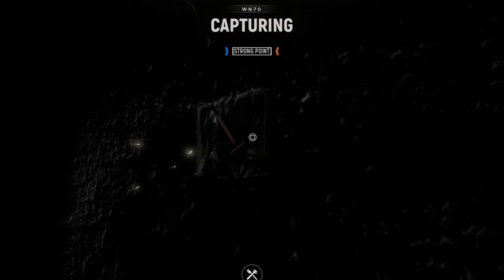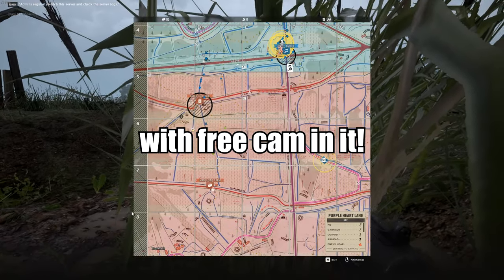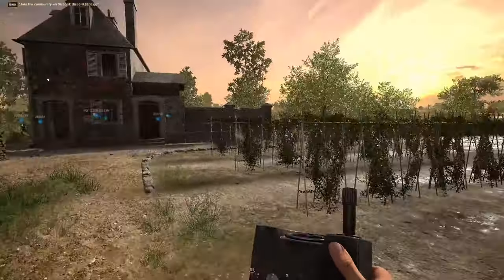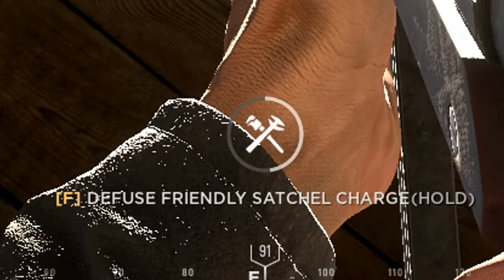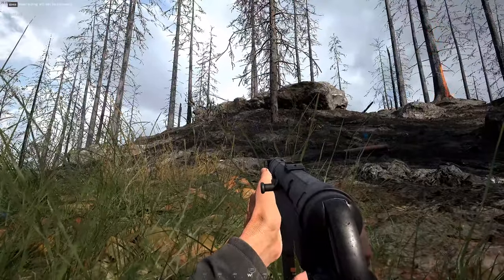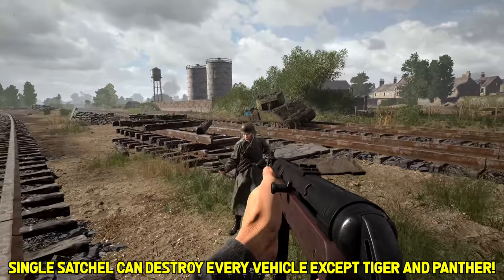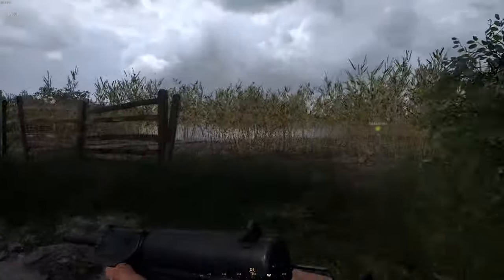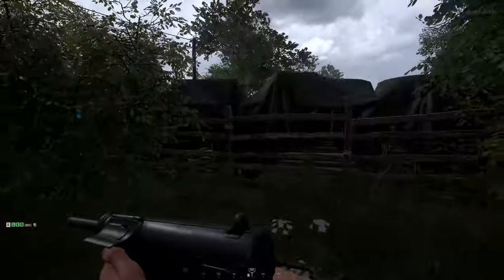Hell Let Loose - SATCHEL REVIEW/GAMEPLAY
You've never played World War 2 the way it was meant to be played... with lumbering tanks dominating the battlefield, crucial supply chains fuelling the frontlines, being a cog in the machine of colossal combined arms warfare. Hell Let Loose puts you in the chaos of war, complete with deep player-controlled vehicles, a dynamically evolving front line, and crucial unit-focused gameplay that commands the tide of battle.

Featuring sweeping maps modelled on real reconnaissance images and satellite data, the entire battlefield is divided up into large capture sectors - allowing for emergent and constantly unique gameplay that pits two forces of fifty players in a fight to the death across fields, bridges, forests and towns on an ever-evolving front line. When a sector is captured, it will generate one of three resources for your team, creating a complex meta-game that will influence your team’s march to victory.

An Epic Theatre of War

Take to the battlefield in 50 vs 50 multiplayer across huge maps. Choose one of 14 playable roles within infantry, recon and armour unit types, each equipped with different weapons, vehicles and equipment. Play as an Officer, Scout, Machine Gunner, Medic, Engineer, Tank Commander and more to experience every aspect of World War II combat.

Unprecedented Realism

Placing you on real-scale iconic battlefields of World War II is at the heart of the Hell Let Loose experience. Historical vehicles, weapons, uniforms are intricately detailed, and the combat is as brutal and bloody as it was on the day. Combat takes place on huge, to-scale maps from real battle locations, recreated using archival aerial photography and satellite imagery in stunning detail using Unreal Engine 4.

Fight Together - Win Together

Hell Let Loose is not about kill to death ratios and unlocks - teamwork is central to gameplay. Communication is essential. Players work together beneath the leadership of officers and their commander to take strategic targets on the battlefield and dominate the opposition. Hell Let Loose is a game that demands teamwork and communication not only to win, but to survive.

Key Features:

• Fight in epic 50 vs 50 multiplayer battles
• Select one of 14 unique roles
• Take control of the full spectrum of vehicles - from the fearsome Panther tank to the humble Jeep
• Bombard and wipe the enemy from the field by taking control of heavy weapons - such as anti-tank guns and artillery
• Build defenses on the battlefield to fortify your position
• Use teamwork to smash through the enemy front line and push through to victory
• Play the game as the Commander and lead your team to victory using different abilities as you orchestrate your forces via the tactical map

0:00 REVIEW
4:46 TEST
9:18 GAMEPLAY